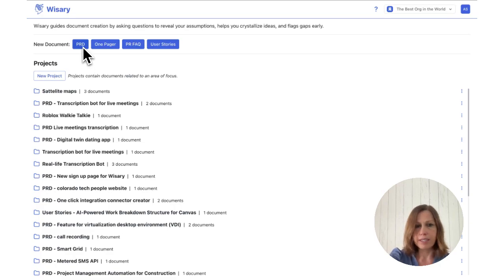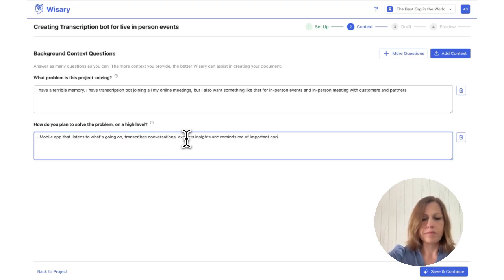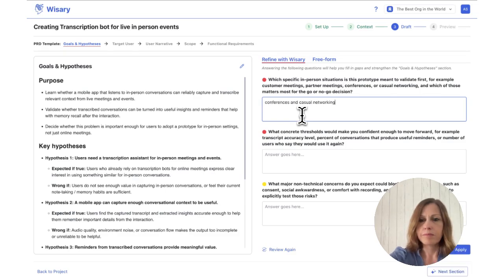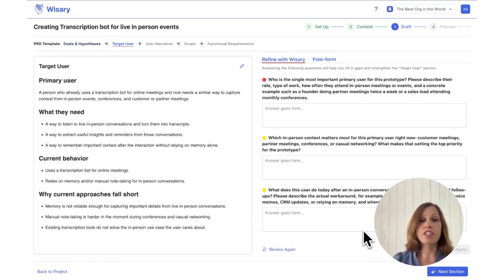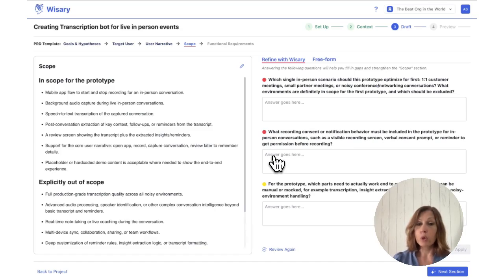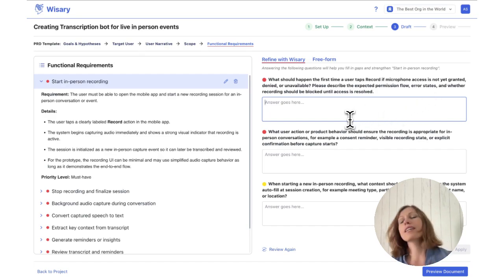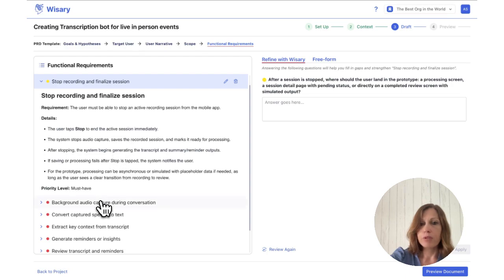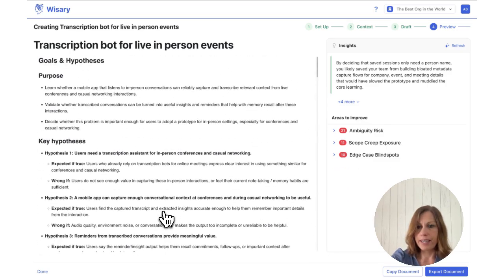From Idea to Prototype with Wisary: Writing the Requirements Document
Most founders don't get stuck because they can't code. They get stuck because they haven't figured out what they're actually building.

In this demo, I walk through how I use Wisary to turn a raw idea into a prototype requirements document, the thing you hand to your vibe coding tool (or an engineer) so the prototype you build is actually the one you meant to build, not something AI hallucinated.

Using a real example (a transcription bot for in-person conversations), I cover:

- Why AI has made building cheap, and why deciding what to build is now the real bottleneck
- Picking the right PRD template for the stage you're at: idea, prototype, product, or new feature
- Working section by section through goals, target user, user narrative, scope, and functional requirements
- How Wisary's question-driven flow keeps you thinking, instead of letting you rubber-stamp AI's first draft
- Exporting the finished spec to Google Docs, Notion, Confluence, or straight into Lovable or your favorite vibe coding tool

If you're a founder sitting on an idea, this walkthrough shows the step most people skip: writing a spec sharp enough that whoever builds it, human or AI, builds the right thing.

00:00 Intro, why requirements matter more than code in the AI era
00:44 The PRD lifecycle: prototype, product, feature
02:04 Picking the Idea to Prototype template
02:44 Adding context
03:51 Goals and hypothesis
06:28 Target user
07:33 User narrative
08:20 Scope (and why out-of-scope matters most)
09:08 Functional requirements
12:18 Previewing and exporting the document
13:15 Wrap-up and what comes next

Wisary is an AI coach that helps product builders close the gap between what they want to build and what actually gets built.